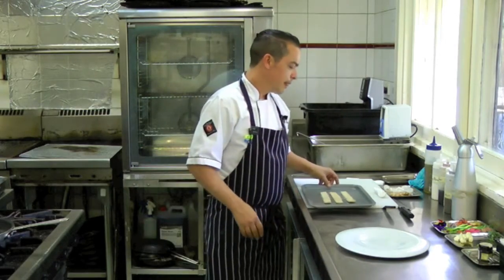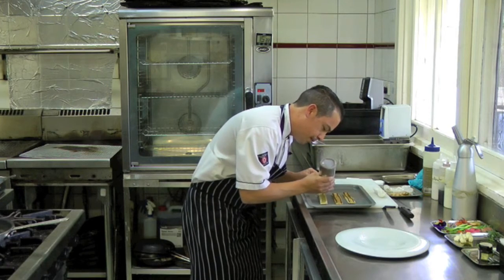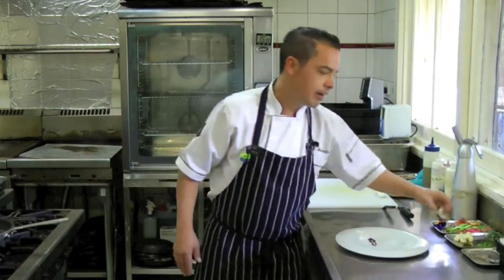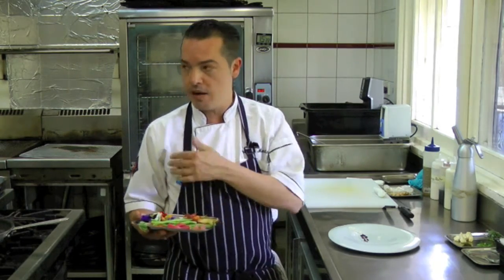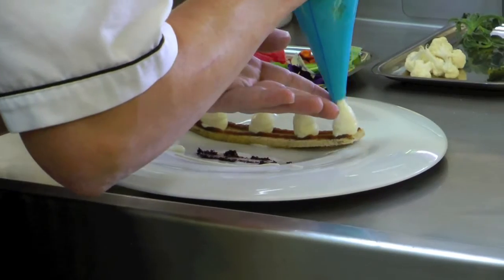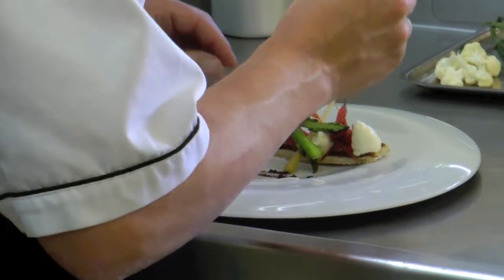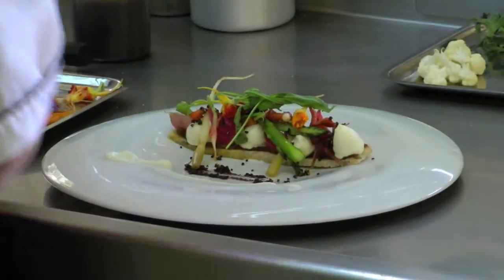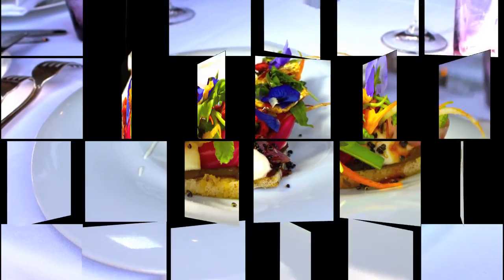"Vegetable Garden" by the brilliant Matt Macartney of "Chateau Yering".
Full Name: Mathew Macartney
Restaurant: Eleonores at Chateau Yering
Resides: Kilsyth in Victoria
Studied at/under: Alla Wolf Tasker, Daniel Boulard, Raymond Capaldi,
Carlos Scarpra
Mentors: Alla Wolf Tasker, Kate Mcgee, Matteo Pignatelli
Favorite Chef/s: Grant Atchets, Thomas Keller, Brett Graham
Who would you be nervous cooking for? All the above
Do you have a favorite ingredient? Seafood of all types because of the balance and versatility.
If you were to host a dinner party, whom would you most like to cook for (living or deceased)? Anton Carem, Albert Einstein, Ferrar Adria, Michael Jackson
Where do you like to eat  & why ? I like to eat in restaurants that are light and fresh;
Estelle, Chin Chin.
What inspires you ? Passionate people, people who continually evolve
General likes: Fresh produce and people who cook from the heart & with generosity.
Dislikes: Pretentiousness, self aggrading behavior i.e., believing we are more than people who create memories for people
Favorite Music: Eclectic, hip hop, alternative, rock
Hobbies: Cooking, spending time with my family.
Goals: To one day own a restaurant that is well loved and with good patronage.
Charities you support: Anglicare, feed Melbourne, stroke foundation.